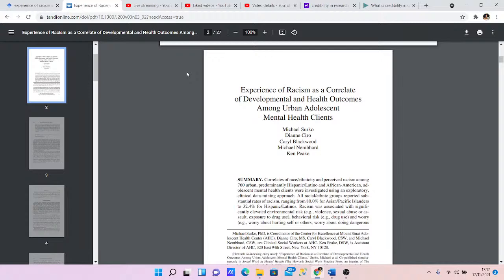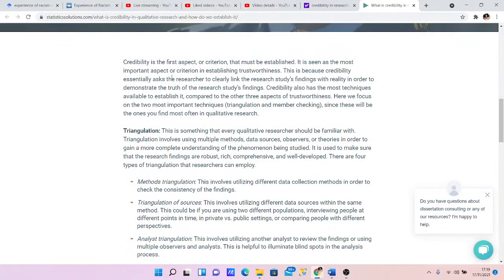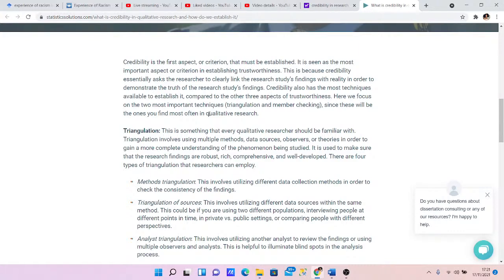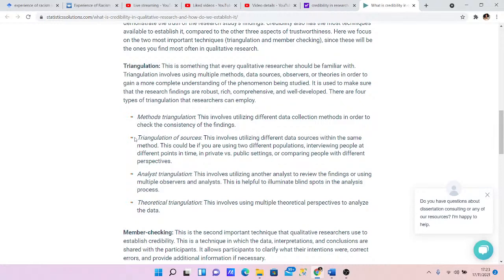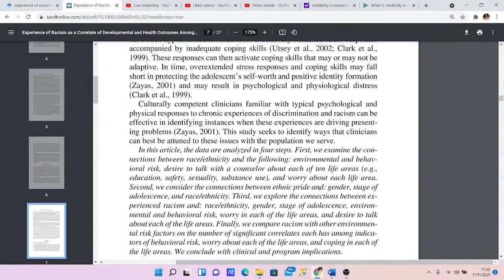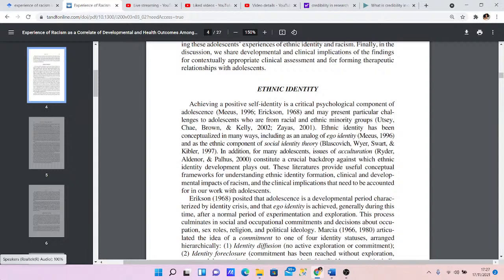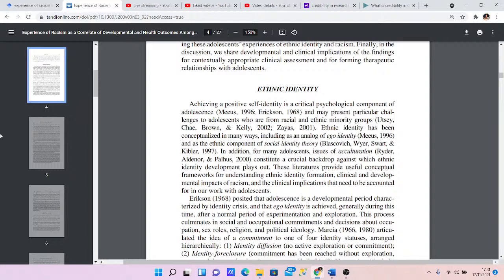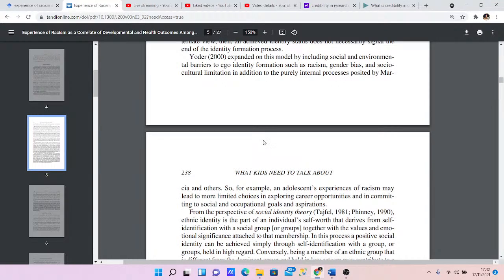How to CRITIQUE a research paper, article, journal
This is a live chat on how to critique a journal research paper and academic articles. IT is quite detailed.